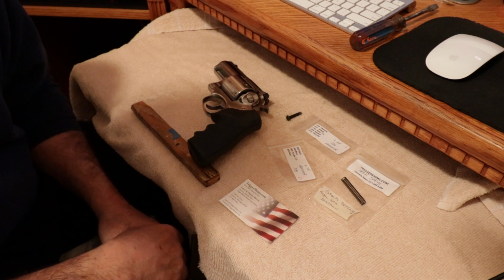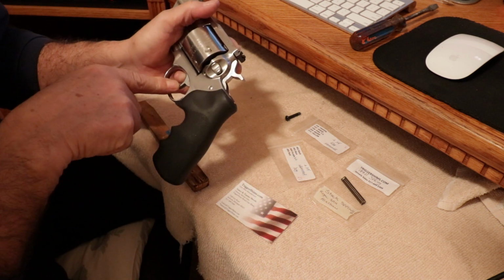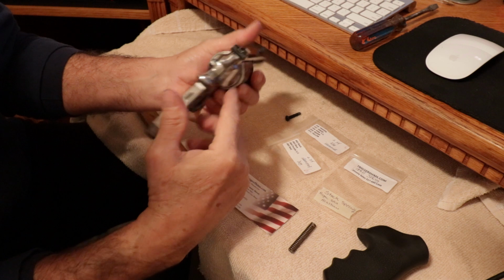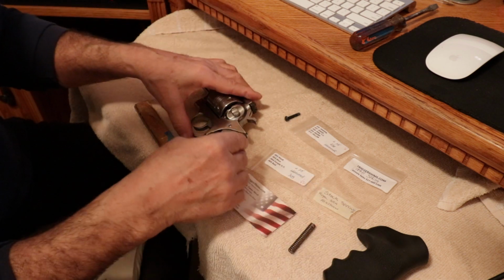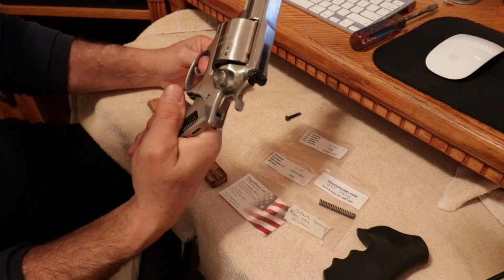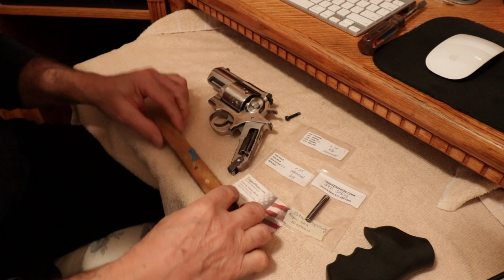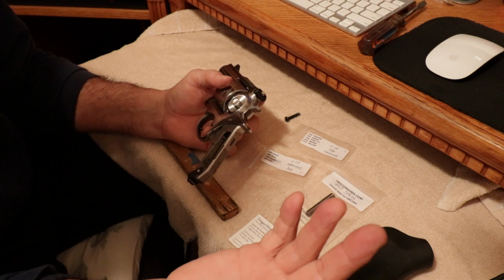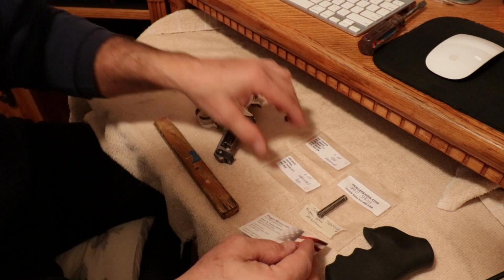How to remove the slop/ play in your Super RedHawk .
Buy from Triggershims.com
Remove the play,  center your hammer, trigger, hammer dog and lighten the trigger pull.